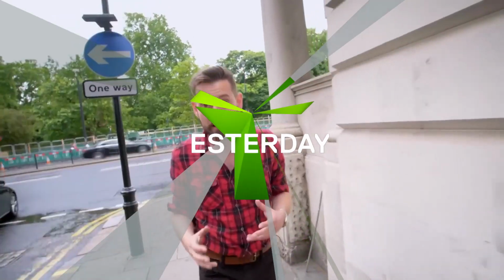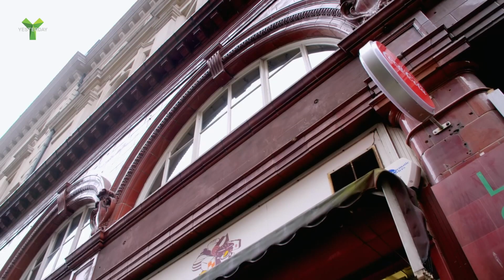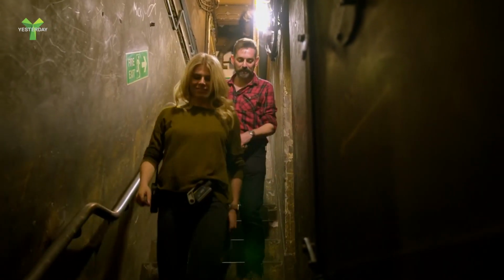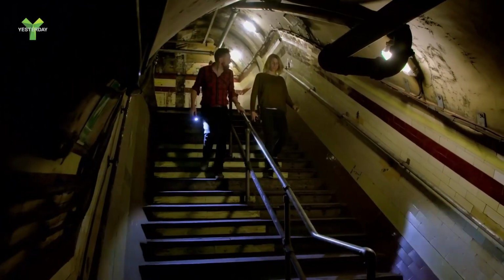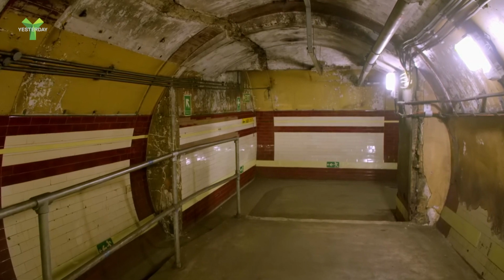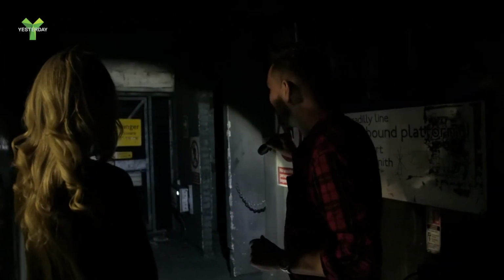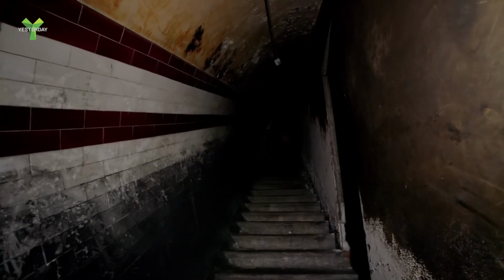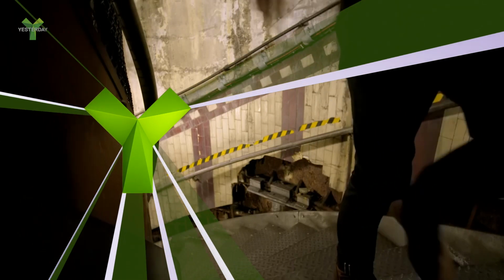Inside Disused London Underground Down Street Station | Yesterday | Architecture The Railways Built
The Architecture The Railways Built - Yesterday, Tuesdays, 10pm. Catch-up at UKTV Play

Tim Dunn takes a look inside one of London's disused underground tube stations, Down Street Station, in this clip from the series - The Architecture The Railways Built. We see how the disused station played a crucial role in World War II and was even used by Sir Winston Churchill.

Yesterday - Sky 155, Virgin 245, Freeview 25, BT/TalkTalk 19, Freesat 159. Catch-up on UKTV Play